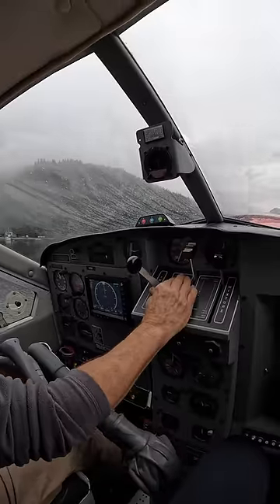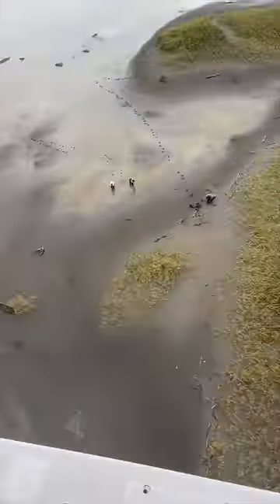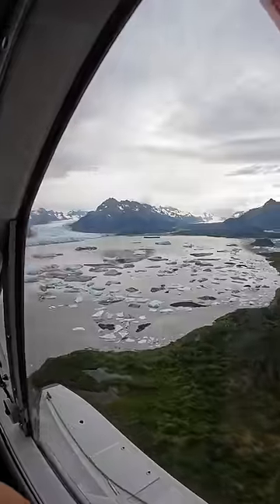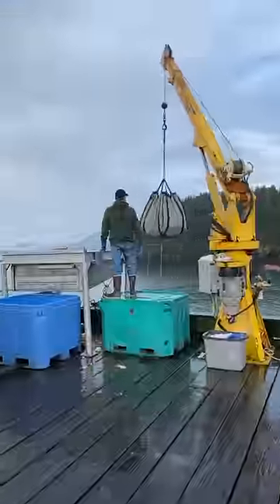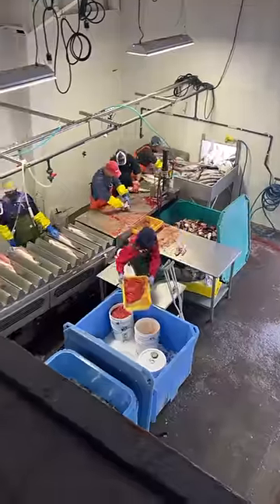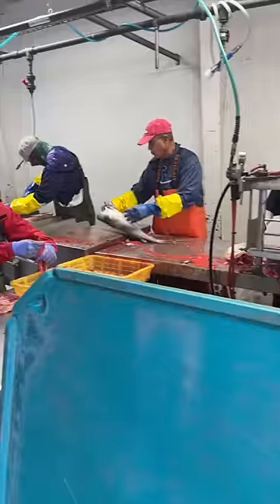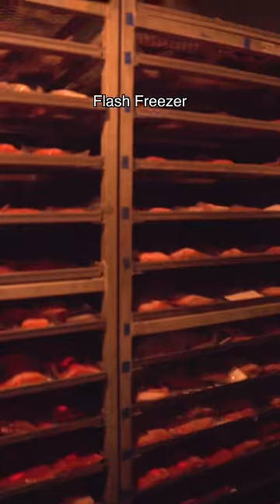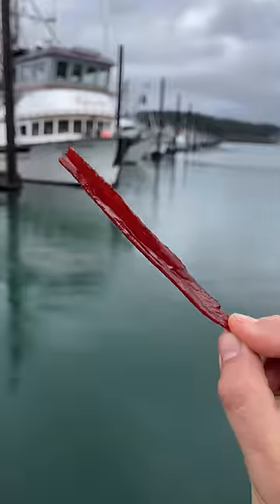How Alaskan Salmon Gets on Your Plate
Shoutout to @CopperRiverSalmon for the tour!